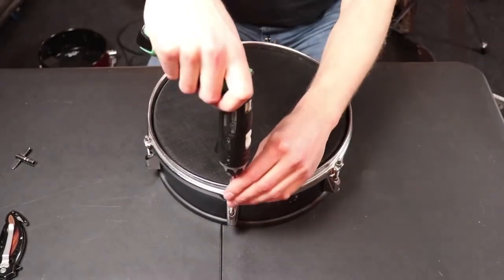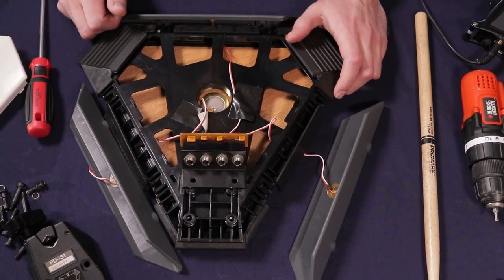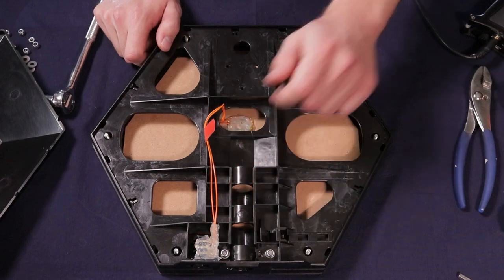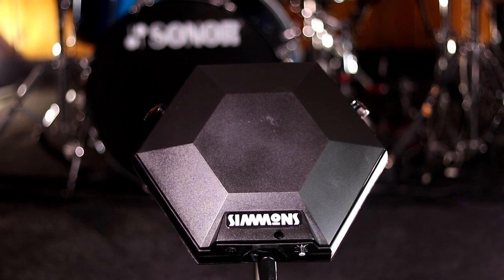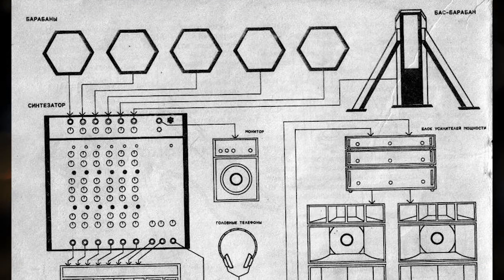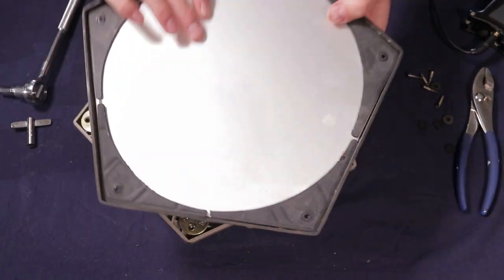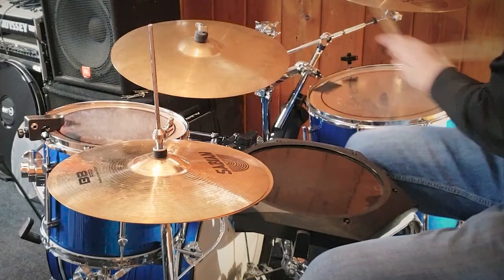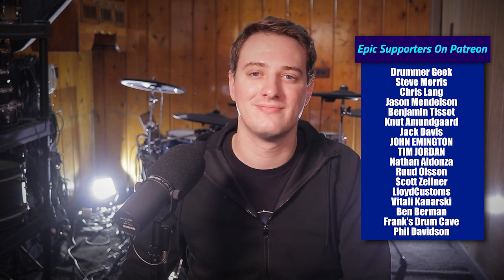What's Inside Vintage Electronic Drums?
Today we're taking apart a Roland PD31 snare, a Simmons SDS9 tom, a March pad, a Formanta pad, a Simmons HexaPad tom, a Tama Techstar pad, and a Roland PD11 kick drum. These are vintage electronic drum pads from 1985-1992. We'll see how they are made and how they work

✔️The History Of Simmons:

✔️(This History Of All Edrums Until 1990) Electronic DrumFax: